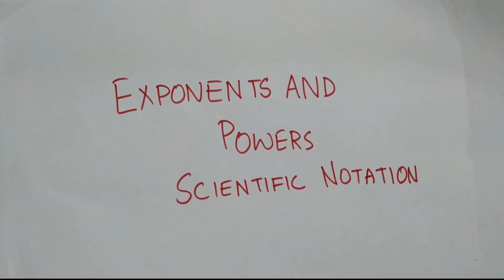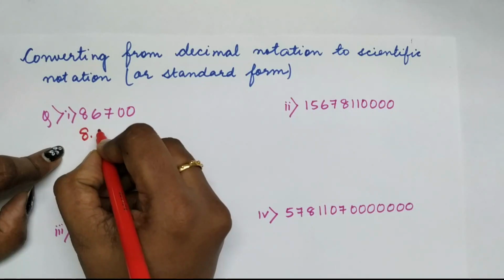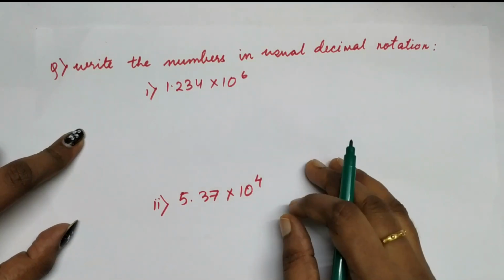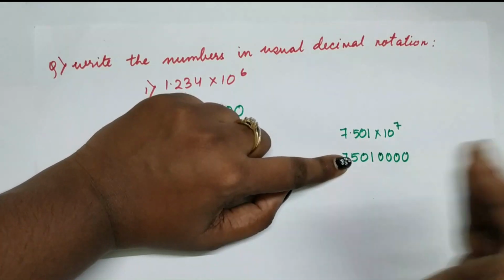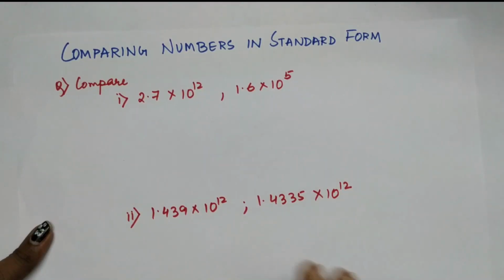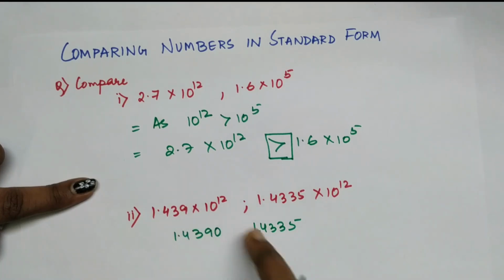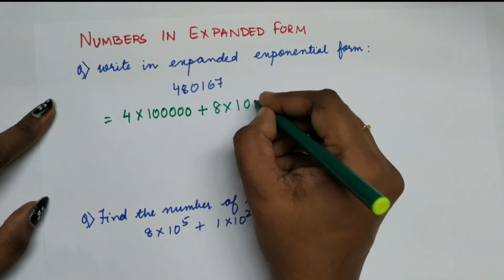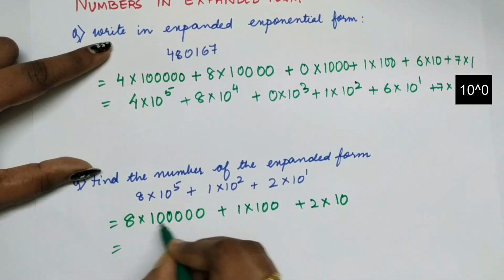Exponents and Powers | Part 3 | Class 7 | Mathematics | 2020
How to convert decimal notation to standard form or scientific notation.